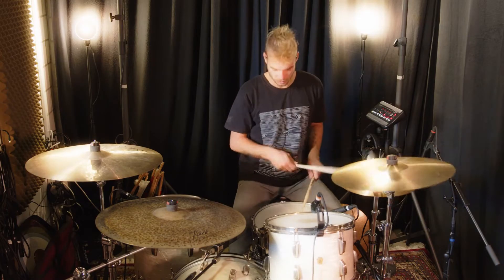50s, 70s, 80s, & More - Drums Through The Eras by Influx Studios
Black Octopus Sound is proud to present Influx Studios' new pack; Drums Through The Eras! Recorded at the multiplatinum studio in Bern Switzerland, with all analog equipment and an acoustic drum set, this pack is a must have for all styles and eras of music needing a live drummer on demand.

Drums Through The Eras is the first of its kind, with each kit made to be adaptable in genres looking for LoFi, Motown (50s), 70s, 80s, and Modern styled drums. This multi-genre pack has been made using the exact equipment and techniques unique to each era to make each sample and loop authentic and timeless. It's one kit spread over 60 years of style!

Having access to such a huge range of genres means that your creative flow is in no way restricted, but instead fully opened up! With over 2 gigs and almost 2000 samples to choose from, it is fuelled with unlimited ways to implement the drums into any of your tracks.

Inside the pack are samples from each individual part of the drum kit recorded as one-shots and with velocity sensitive hits.
This enables you to use the sounds individually to add flavour to a current project, or as a full acoustic drum set to start building your track foundations. There is an abundance of impacting drum fills (as loops), perfect for adding transition and impact, grabbing attention and building excitement in your tracks (especially before the drops or next section of the songs arrangement). Also included are punchy drums loops which add organic layers and warmth to standard electronic drums and kits. Its endless!

⦁ 50s: Vintage and full on 50s saturation style.
⦁ 70s: Think as if Led Zeppelin stepped into your studio.
⦁ 80s: retro-inspired and oh-so-Synthwave.
⦁ LoFi: nostalgic, melodic, but modern.
⦁ MoHeavy: Heavy vibes (Motown made Heavy)
⦁ Motown: timeless, vintage-inspired, and with the infamous 3 mic setup.
⦁ Modern: crisp, tight, punchy and clean. Allowing you to add your own depth of processing.

All sounds are ready for action as soon as the download is done, then you can pick which ones to use first out of the massive 2GB of insane options! With impeccable organization, key and tempo labeling, these samples will drop seamlessly into your workflow and any DAW so you can focus on the music and stay inspired. Choose your era and get started today!

⦁ DEMO CONTAINS SOUNDS FROM OTHER BLACK OCTOPUS SOUND PACKS. THIS IS A DRUM ONLY SAMPLE PACK. Guitars are from upcoming pack “Guitars Through the Eras” by Influx Studios.

Pack Contents:
⦁ 1913 Total Sounds
⦁ 797 Drum Fills
⦁ 480 Drum Loops
⦁ 636 One Shots
⦁ 80 Crashes & Rides
⦁ 3 FX
⦁ 69 HiHats
⦁ 25 Kicks
⦁ 64 Percussion
⦁ 40 Riser/Cymbals
⦁ 304 Snares
⦁ 51 Toms